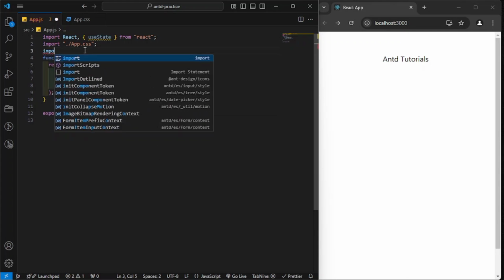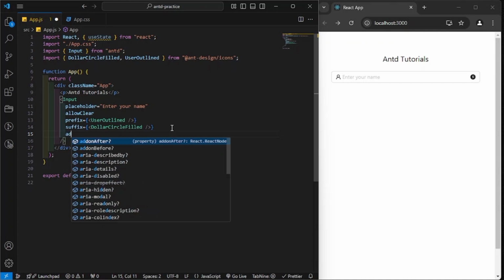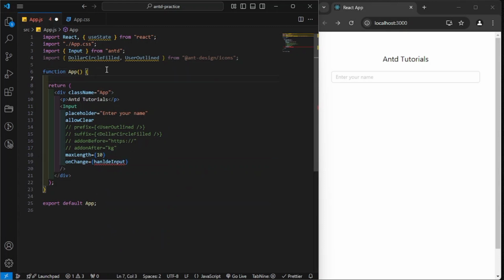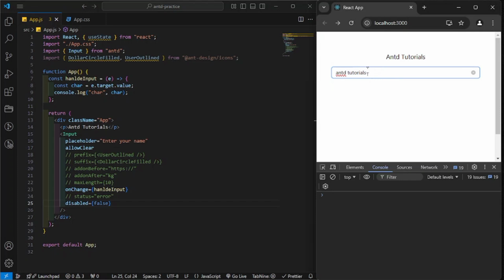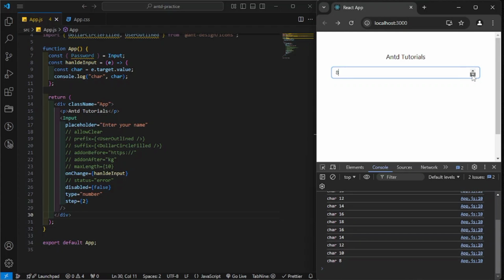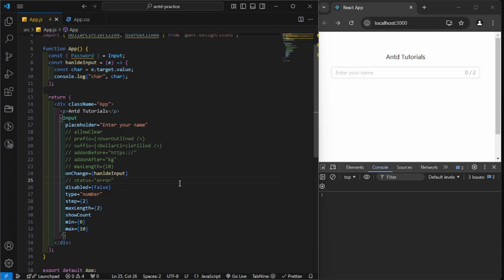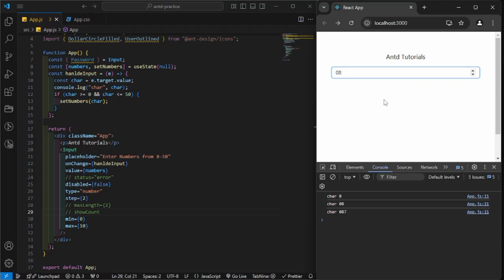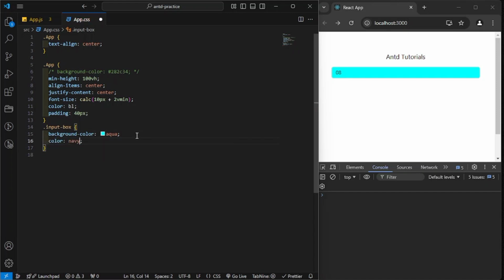how to use input component of ant design | ant design input tutorial | antd input prefix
In this video tutorial I have explained how to use input component of ant design in React Js.

This video focuses on :
- How to use ant design Input component in ReactJS app
- How to add placeholder in antd input component
- Use the maxLength prop in Ant Design's Input component to limit the number of characters.
- Enable the showCount prop to display the character count alongside the input.
- Handle different events like onChange, onBlur, and onFocus by passing corresponding event
  handler functions to the respective props of the Input component.
- How to make antd input secure
- How to make antd input a password field
- How to add prefix and suffix reactjs elements inside antd input
- How to add icons inside antd input
- How to add clear icon to clear the antd input text using allowClear
- How to disable the antd input for user interaction
- How to make an antd input a search field by using Input.Search

If you are new to ant-design, I have already added an intro video on ant-design and overview of its components. please go through that video to set up the ground for further components implementation.

In this video we will be using different available props of Input component to see the possibilities for different use-cases. This video will use few concepts covered in this video while exploring Button component of ant-design.

Happy Coding :)